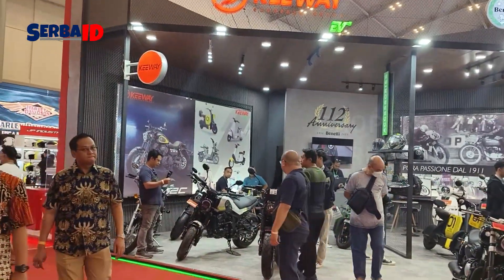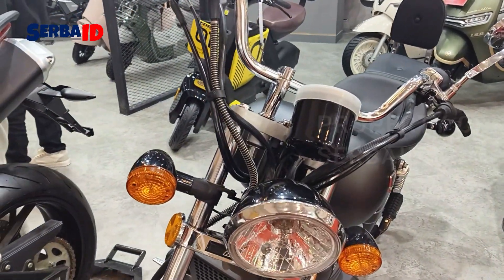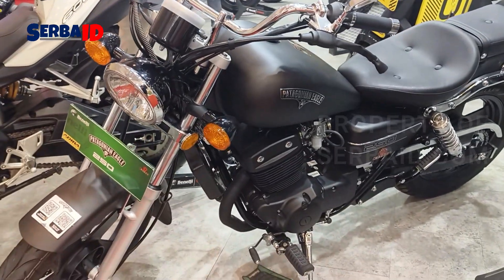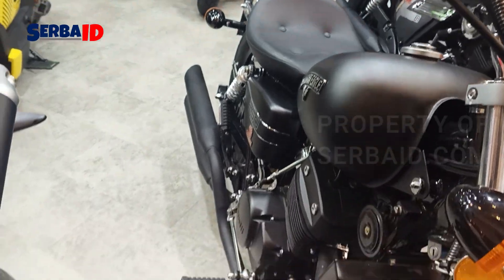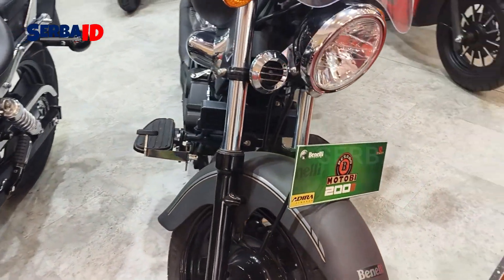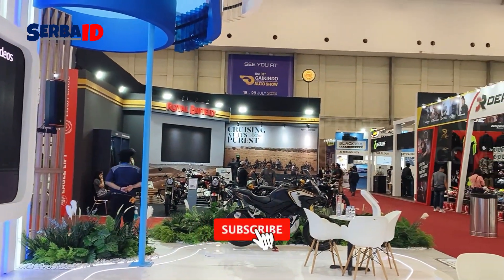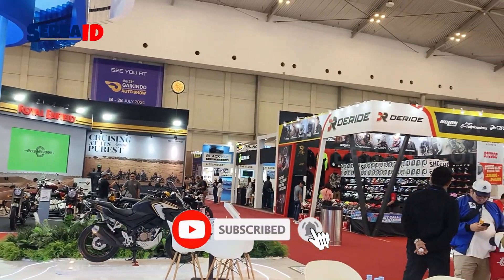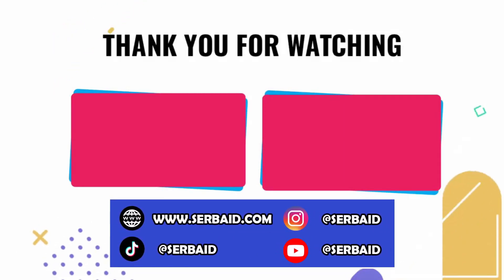GIIAS 2023 - MOTOR BENELLI PATAGONIAN EAGLE | REVIEW SERBAID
Pameran kendaraan bermotor GAIKINDO Indonesia International Auto Show (GIIAS) kembali hadir tahun ini. GIIAS 2023 diselenggarakan pada 10-20 Agustus 2023 di Gedung ICE BSD-City, Tangerang (Banten), menghadirkan lebih dari 25 merek kendaraan.

 untuk info berita terkini dan paling menarik.

Jangan lupa juga SHARE video ini ke teman-teman Anda yang mungkin sedang membutuhkan informasi mengenai lainnya.